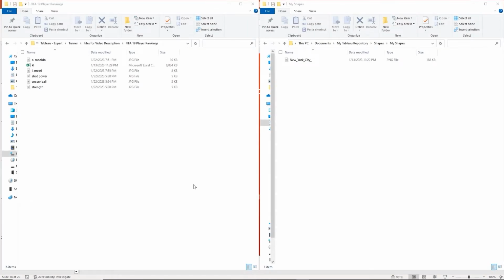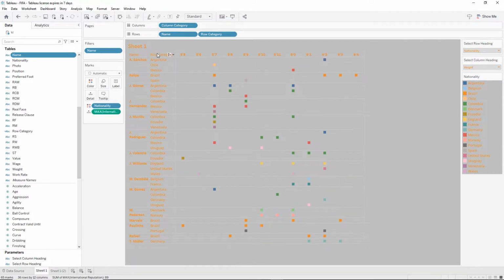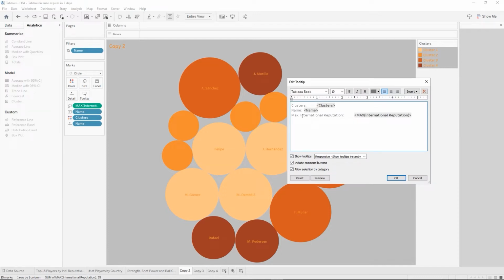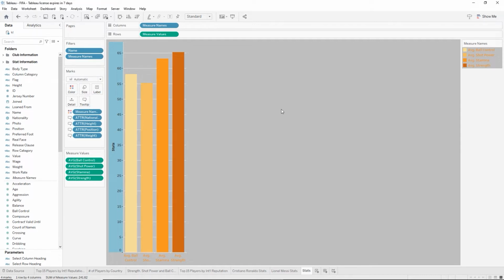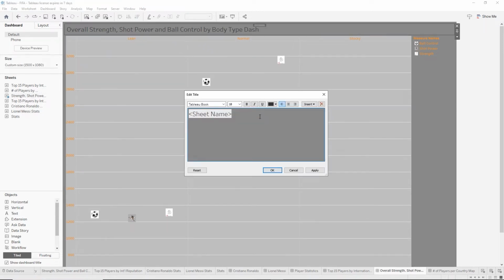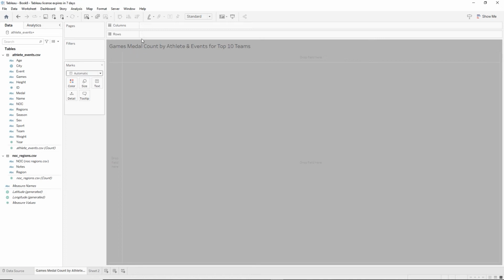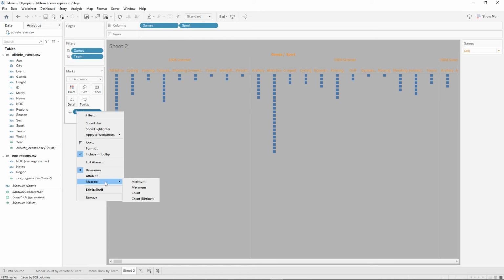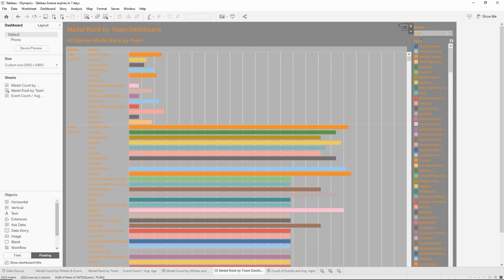Tableau Business Intelligence Expert Tutorial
Who it's for: Anyone looking to apply Tableau tactics and tools to real-world business scenarios.

What it is: Tableau is a popular tool for analyzing and visualizing data, with powerful features like interactive dashboards, custom reports, and more.

What you'll learn: This course will take your Business Intelligence skills to the next level by teaching you Tableau best practices and showing you how to create insightful, sought-after dashboard designs. Get ready for an intense, but amusing journey that will provide you with an arsenal of innovative Tableau techniques. Your new toolset will help you create new worksheets, as well as repurpose the ones you already use, to share across interactive dashboards. Users will enjoy interacting with your dashboards for the purpose of getting deep analytical information from them and they will be impressed with their flexibility and visuals. Most importantly, this course will go over a variety of business scenarios that translate into different types of dashboards and workflows. By the end of the course, you will be able to create effective dashboards on your own and you’ll also walk away with class files to help you get a head start on your Business Intelligence journey.

Start 0:00
Introduction 0:09
Soccer Player Ranking Dashboard 2:35
Moving Images to My Shapes 2:54
Parameter Based Calculations 5:33
Creating Two Parameters 10:07
Creating Calculated Fields for Parameters 11:50
Building and Testing Parameters 16:26
Geo Roles 19:33
Density Maps 21:50
Applying Global Filters 25:20
Adding Shapes from My Shapes to Visualizations 27:52
Naming Sheets and Moving to New Sheets 30:08
Creating Packed Bubble Visualizations with Clusters 30:38
Creating Folders to Organize Data Pane 34:19
Showing Individual Player Stats - Part 1 38:35
Showing Individual Player Stats - Part 2 42:57
Copying Visualizations and Updating Filters and Axis 44:12
Creating Player Dashboards with Images and Objects 48:35
Creating Overall Player Statistics Dashboard 57:50
Creating Dashboard with Related Visualizations 59:13
Creting Additional Dashboards 1:01:53
Creating Stories Using Soccer Dashboards 1:04:07
Soccer Player Ranking Dashboard Recap 1:11:00
Olympics Dashboard 1:12:01
Copying Images to My Shapes and Updating Data 1:12:20
Creating Relationship and Join 1:13:27
Formatting Sheets and Copying and Pasting Format 1:16:46
Top X Items Filter 1:19:22
Creating Rank Graphs Using Table Calculations 1:25:35
Sorting Through Parameters 1:31:24
Changing Dimensions to Measures 1:33:15
Creating and Testing Parameters and Calculated Fields 1:36:16
Showing and Hiding Filters on Dashboard 1:41:56
Olympics Dashboard Recap 1:49:17
Conclusion 1:50:23